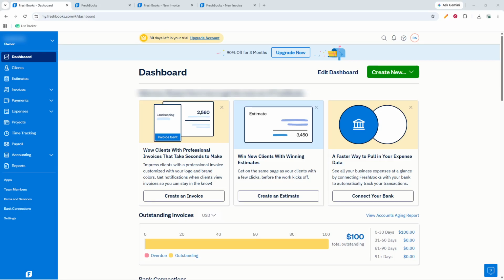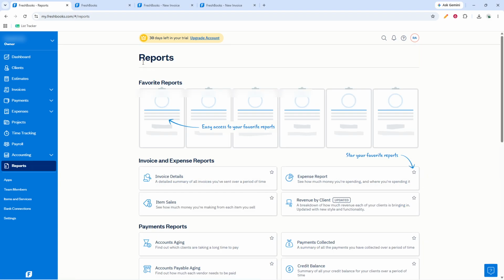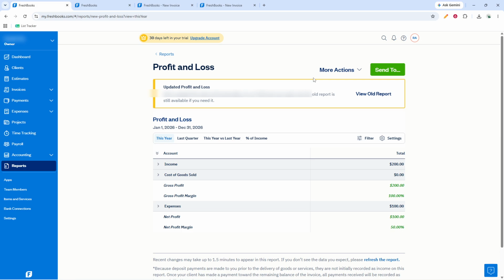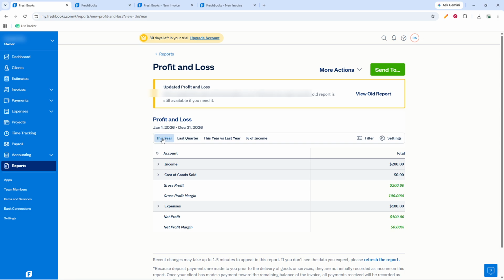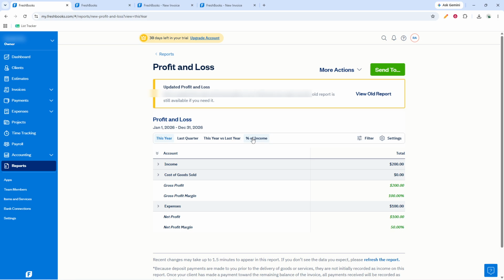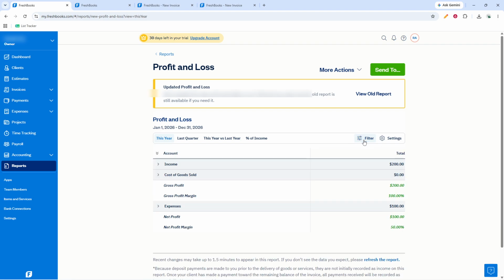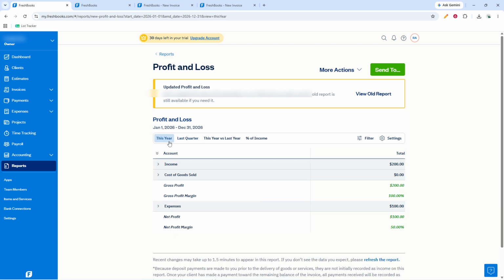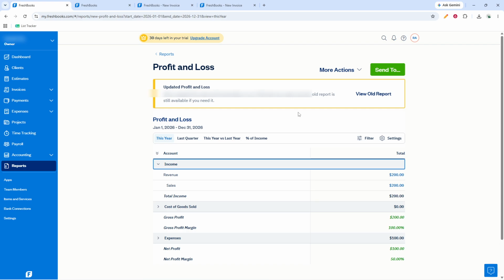How to Generate a Profit and Loss Report in FreshBooks [2026 Step By Step Guide]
In today’s video, I’ll show you how to generate a Profit and Loss Report in FreshBooks step by step. Whether you're reviewing income and expenses, analyzing profitability, or preparing financial reports, this guide will help you generate a Profit and Loss Report efficiently.

You'll learn how to access reports, customize reporting periods, review income and expense categories, and analyze business performance in FreshBooks.